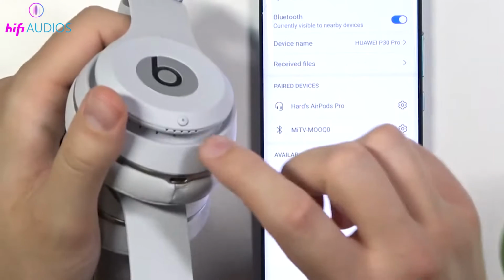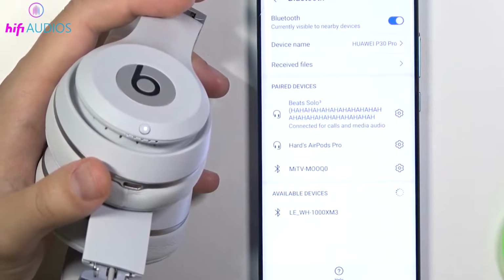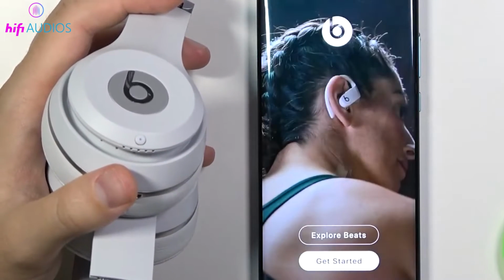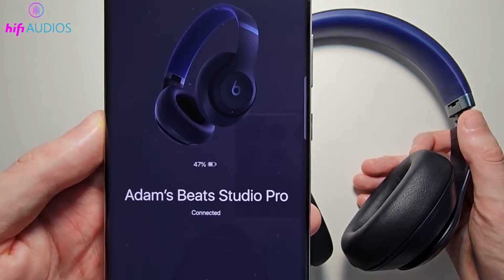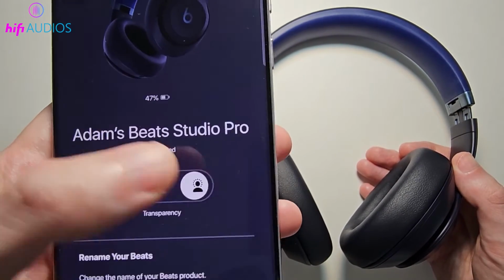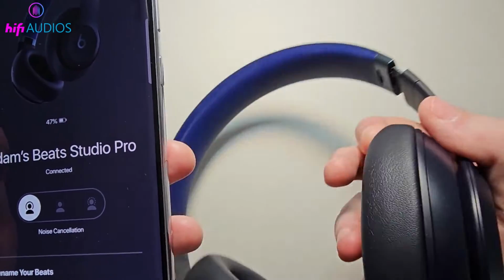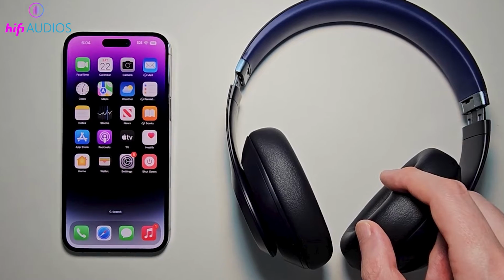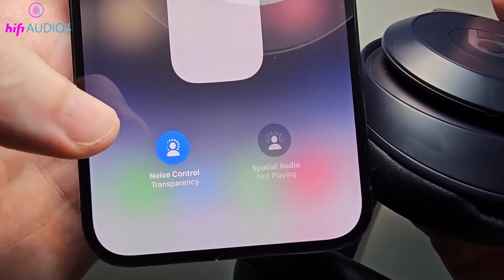How To Turn Off Or On Noise Canceling On Beats Studio 3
Hey there! Welcome to your go-to guide for everything you need to know about the Active Noise Cancellation (ANC) feature on your Beats Studio 3 headphones. If you've ever wondered how to turn on noise cancelling on your Beats Studio 3 or make the most out of this incredible feature, you're in the right place!

In this video, we're diving deep into the world of Beats Studio 3 Wireless headphones and their game-changing ANC capability. I'll walk you through each step to effortlessly activate the noise cancelling function, ensuring that whether you're in a bustling coffee shop or your living room, you can immerse yourself in pure, uninterrupted sound.

We'll explore how to toggle the noise cancelling on and off, making your Beats Studio 3 not just headphones but a personal sound sanctuary. Whether you're an Android or iOS user, I've got you covered with simple, straightforward tips to get your Beats Studio 3's noise cancelling working perfectly for you.

But that's not all! Ever wondered, "Is Beats Studio 3 noise cancelling really that good?" or "How does it affect my battery life?" We'll answer these questions and even dive into a Beats Studio 3 noise cancelling test to show you the real impact of ANC on your listening experience.

So, grab your Beats Studio 3, get comfy, and let's unlock the secrets of top-notch noise cancelling together. Let's make every listen an extraordinary experience!